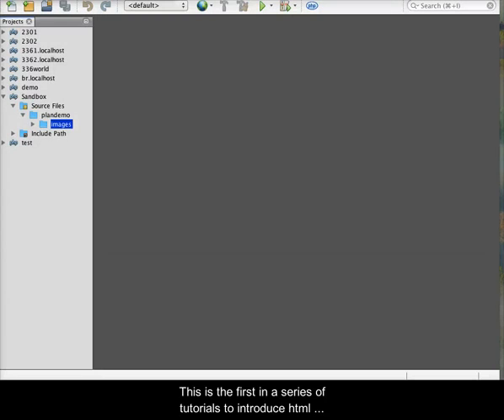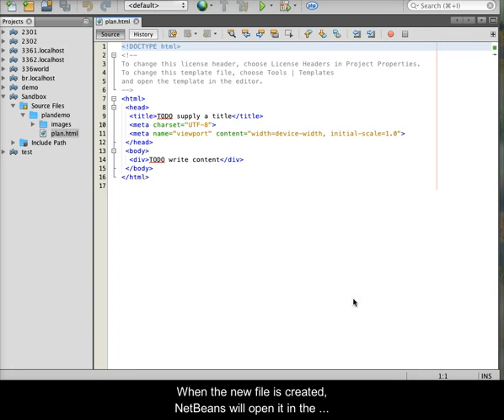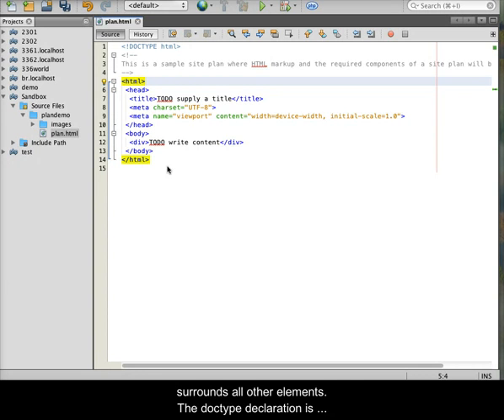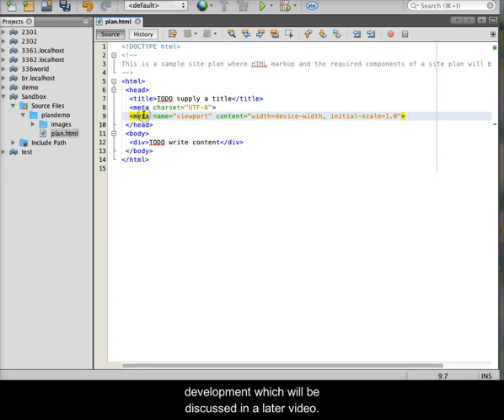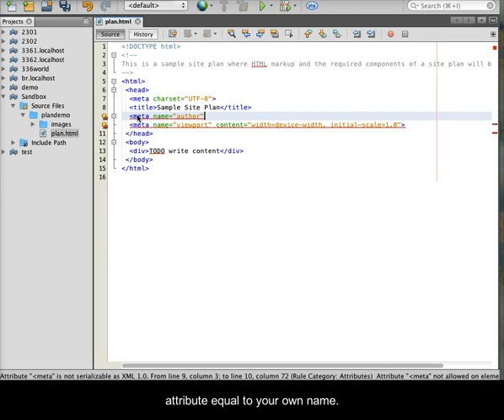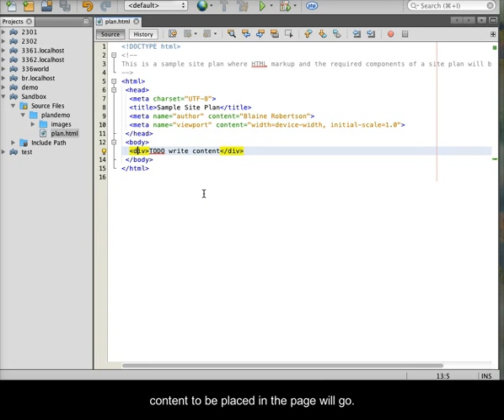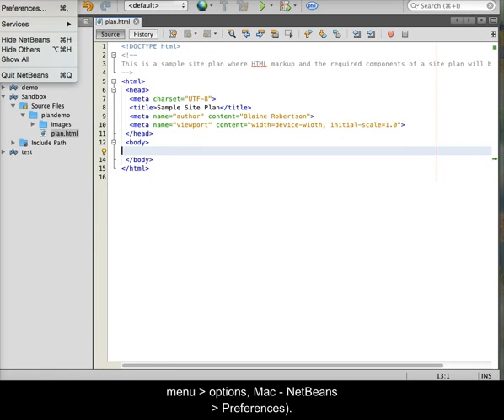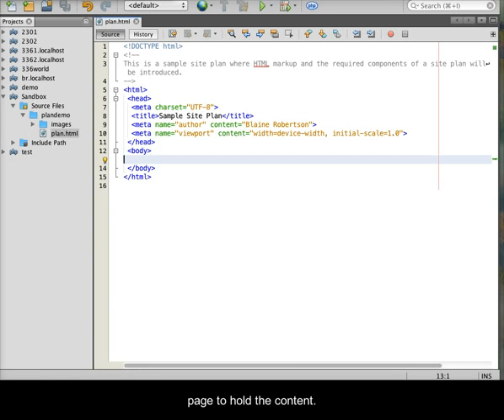Sample Site Plan 1 - Basic page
This is the first in a series of 6 videos building a sample site plan using semantic and valid HTML markup.